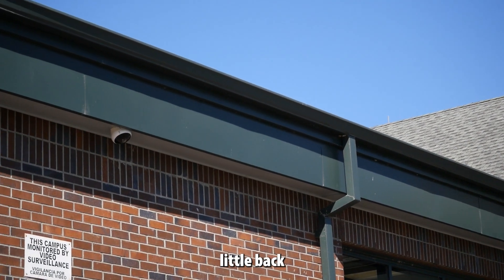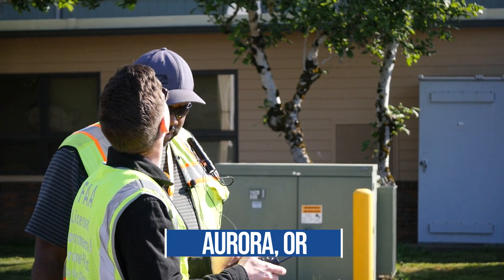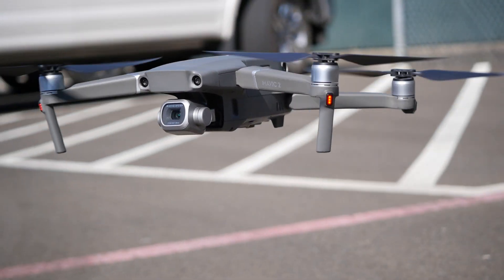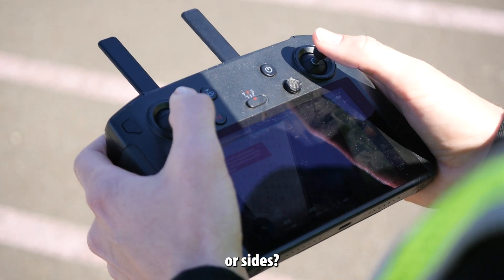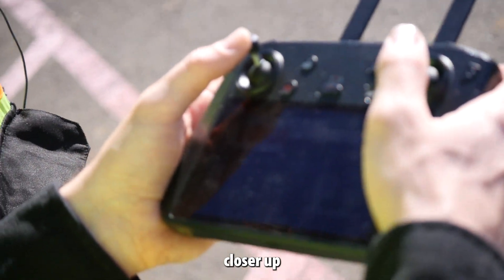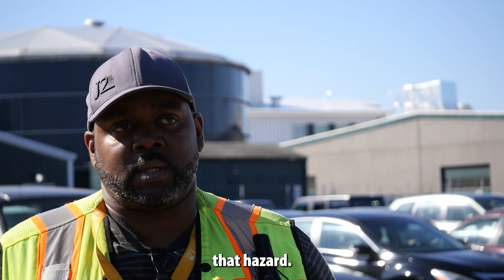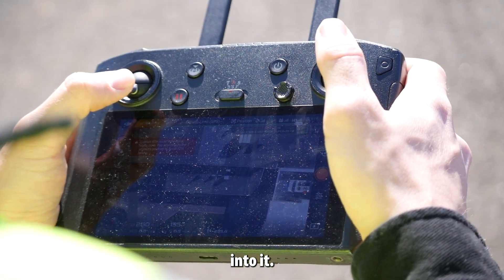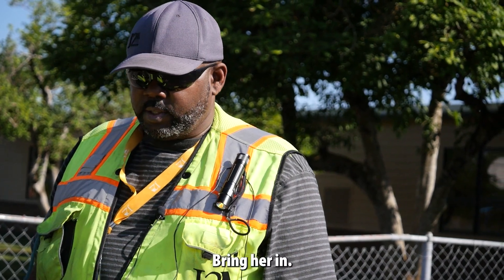Rooftop Drone Inspection & Repair (J2 Mic'd Up)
With Del at the helm, we take roof inspections to a whole new level, thanks to this drone-sightful approach.

💭 Del supervised a remote inspection of school roofs in the Portland area, with drone technology offering a multitude of advantages. Firstly, they provide a unique perspective, capturing high-resolution images and videos from angles that would be impossible for a person on foot. This enables Del to examine every nook and cranny of the roof, ensuring a thorough evaluation of its condition.

💭 Moreover, drones make inspections safer than ever before. By eliminating the need for individuals to climb ladders or maneuver across slippery roofs, drones significantly reduce the risk of accidents and injuries. Additionally, drones can reach areas that might be difficult to access physically, such as rooftops with steep slopes or limited entry points. This works to save tons of time, letting our BuildingDoctors help you faster than ever before.

💭 Are you curious to learn about more building inspection related topics, or even ask a question yourself? Join us on the last Tuesday of every month for The Building Doctor Show. Free and open to Boards, homeowners, and managers! Just register for the next live webinar using the link below, and submit your questions and pictures! Join us at 3:30pm (Pacific time) on the last Tuesday of every month!